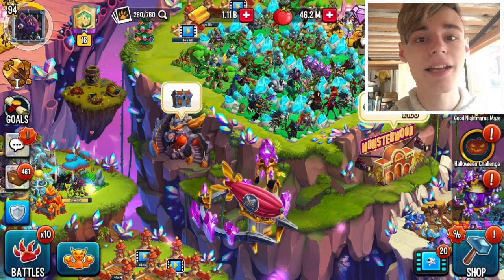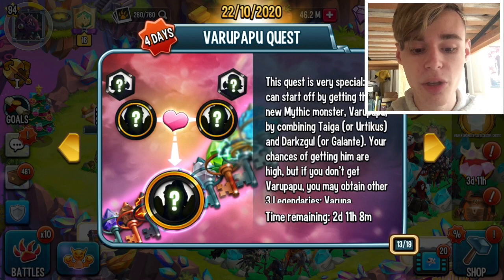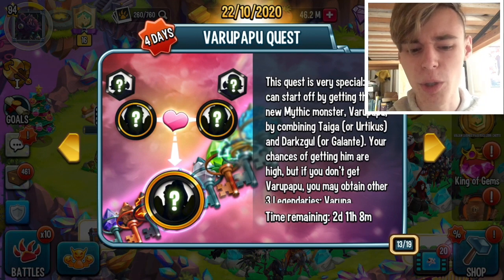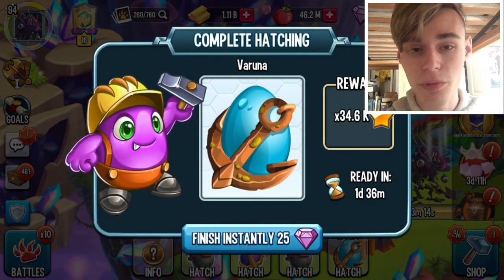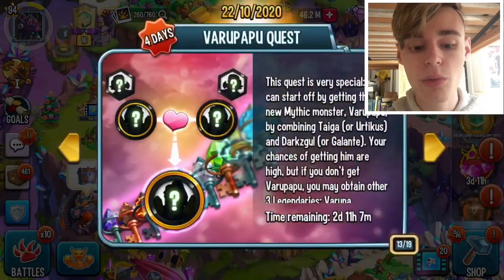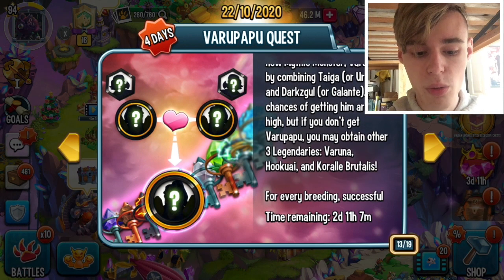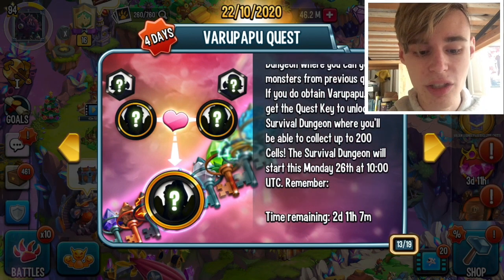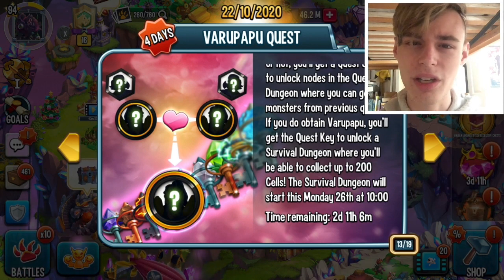How to Get Varupapu in Monster Legends | FREE COSMIC MYTHIC GUIDE